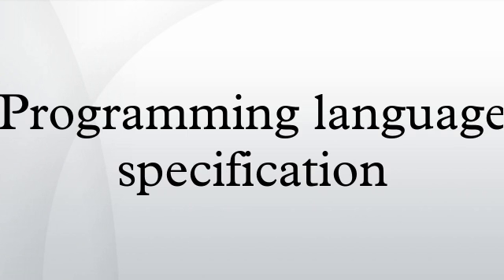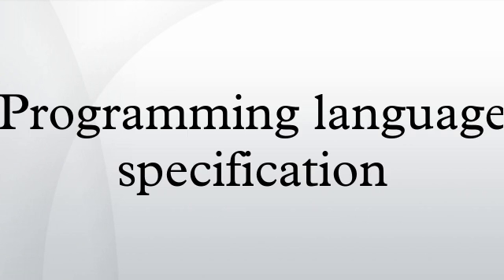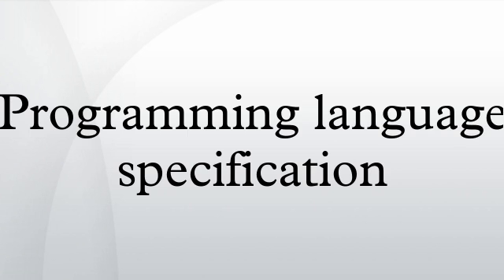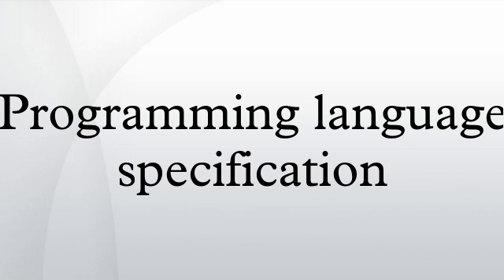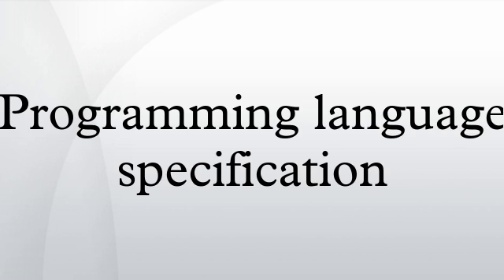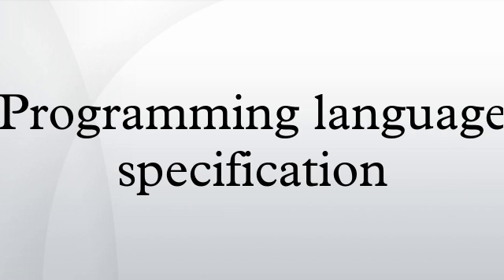Programming language specification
In computing, a programming language specification is a documentation artifact that defines a programming language so that users and implementors can agree on what programs in that language mean. Specifications are typically detailed and formal, and primarily used by implementors, with users referring to them in case of ambiguity; the C++ specification is frequently cited by users, for instance, due to the complexity. Related documentation includes a programming language reference, which is intended expressly for users, and a programming language rationale, which explains why the specification is written as it is; these are typically more informal than a specification.